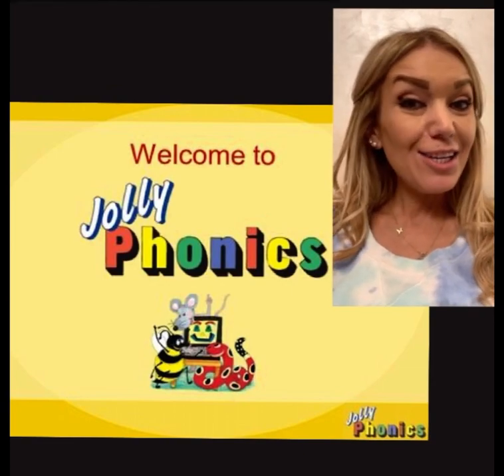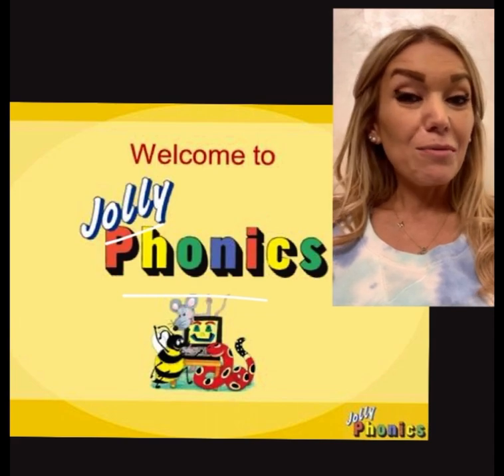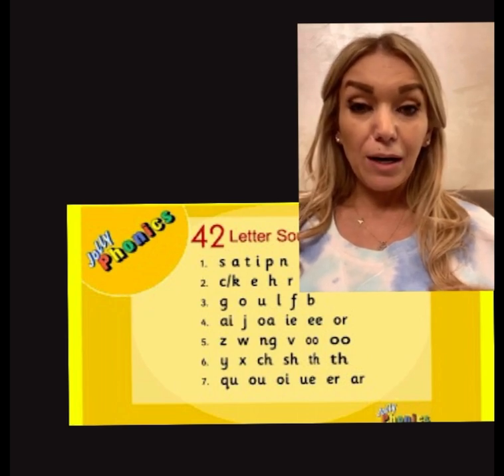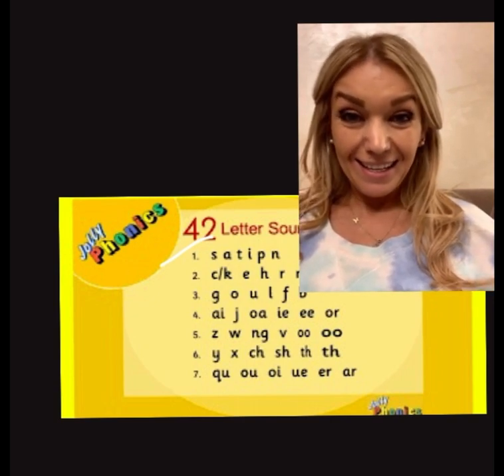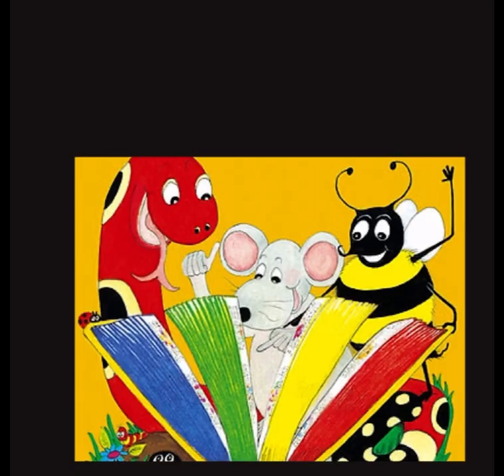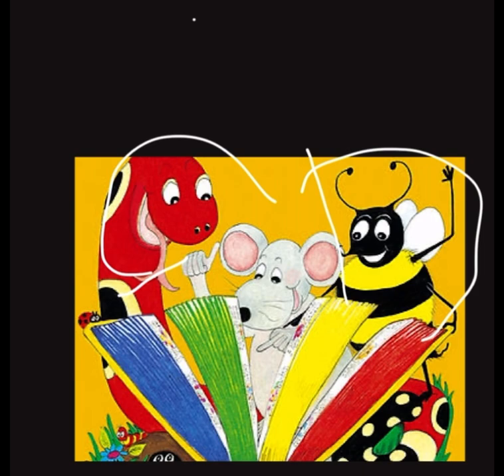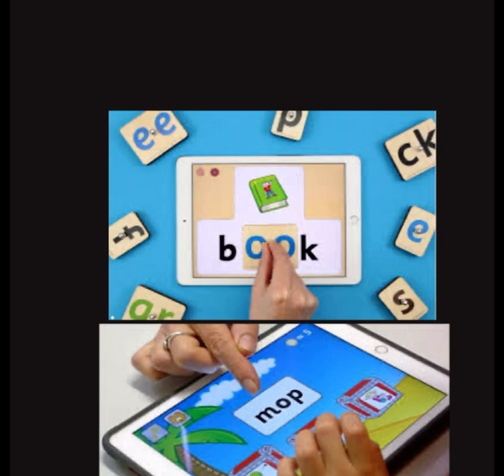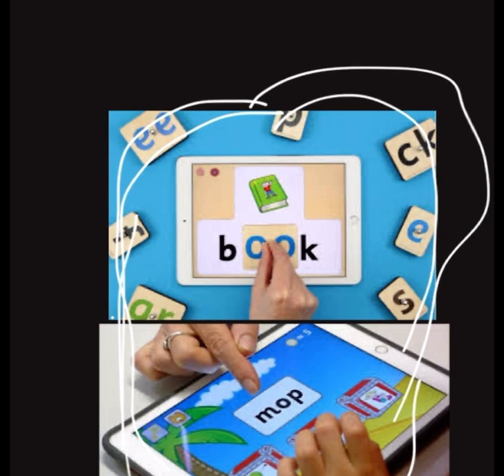English - Main Page - KG1 - By Ms. Ana Al-Hamawi